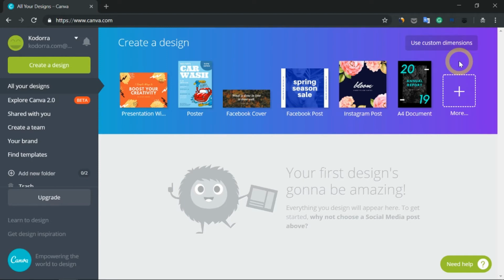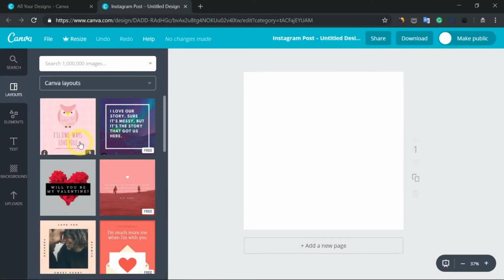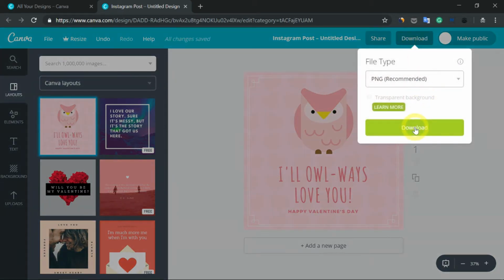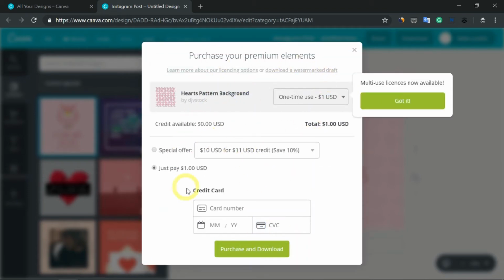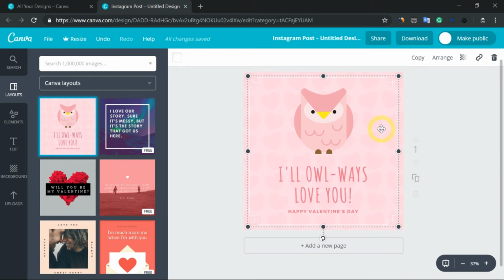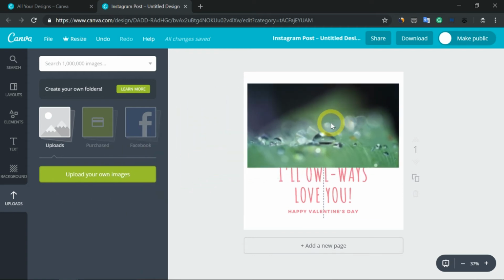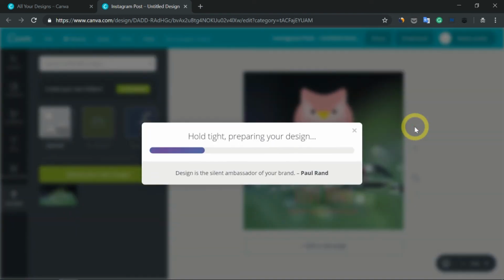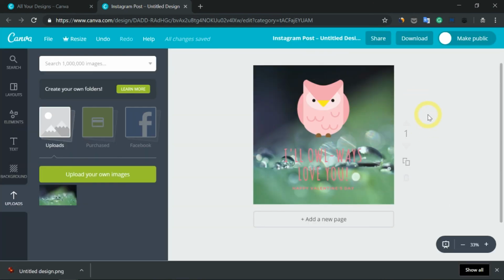How to Use Paid Layouts on Canva for Free